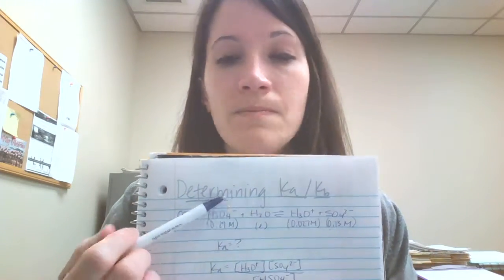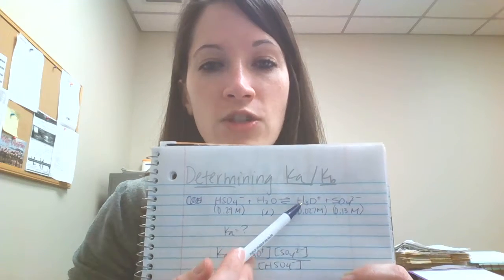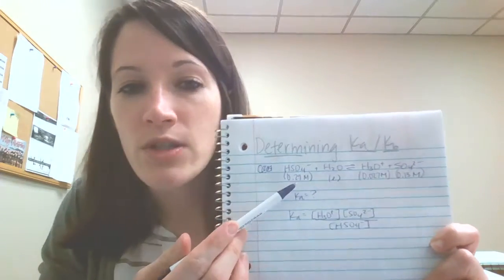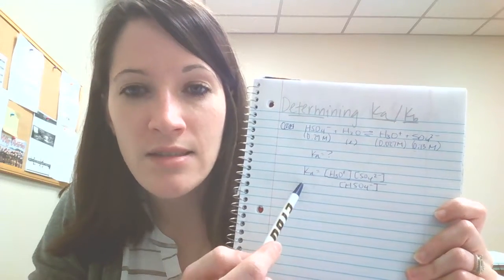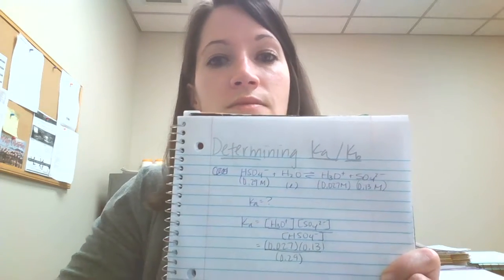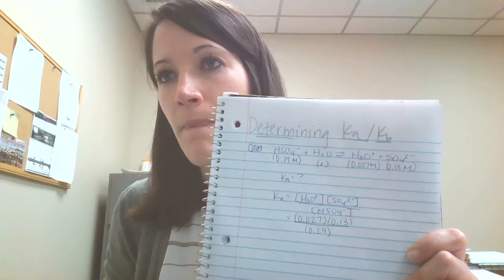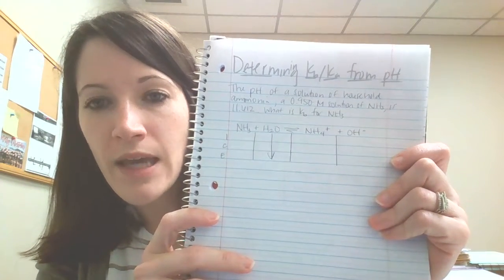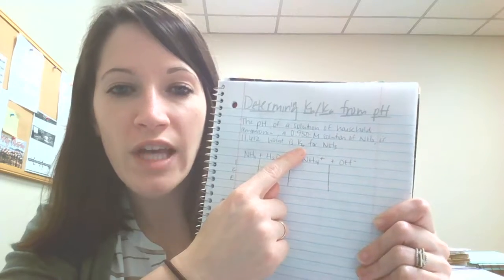Equilibrium Calculations Acids and Bases Part 1